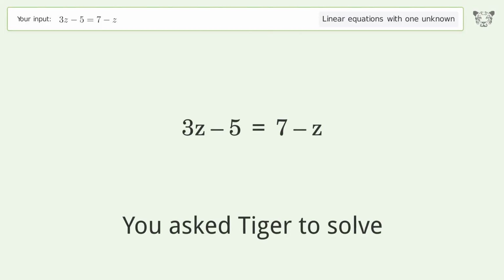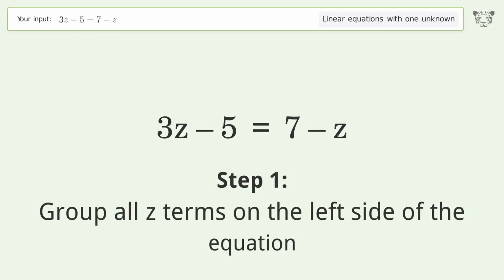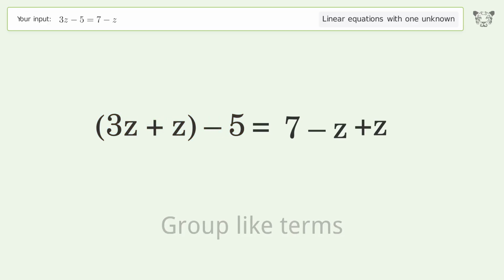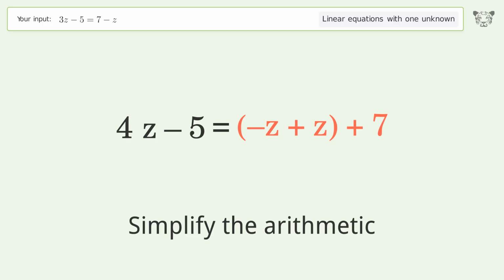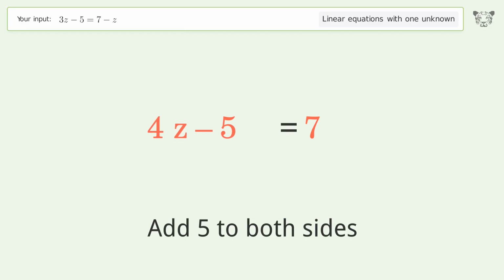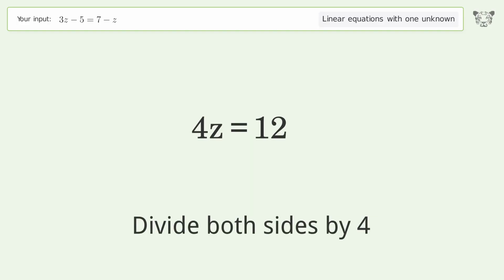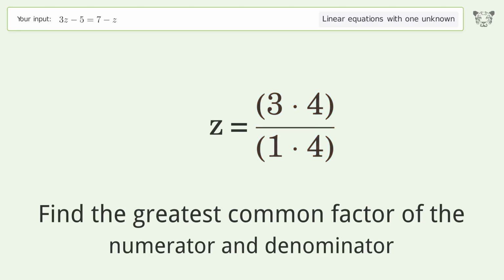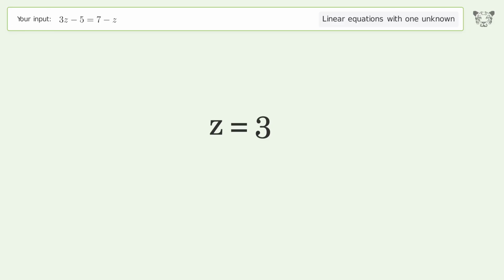Solve 3z-5=7-z: Linear Equation Video Solution | Tiger Algebra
Struggling with 3z-5=7-z? Watch our step-by-step video on Tiger Algebra to master this linear equation effortlessly. Also check out for more tips and tricks for dealing with linear equations with one unknown